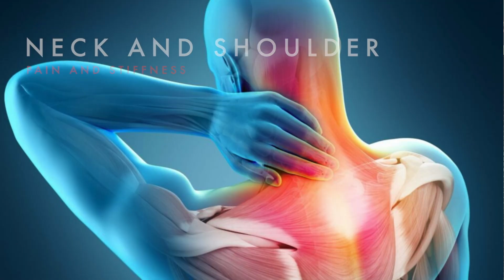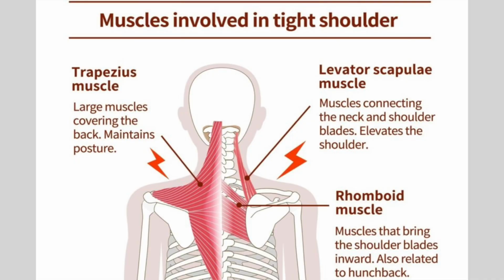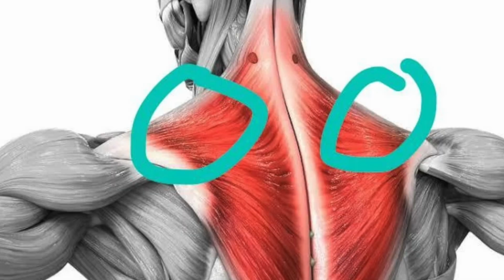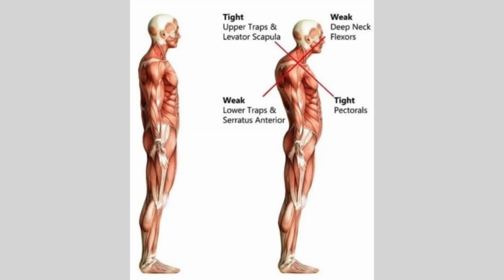Neck and Shoulder Pain- 5 Quick Fix Exercises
Struggling with neck and shoulder pain or stiffness? In this video, I break down the main causes behind these common issues—whether it’s poor posture, muscle imbalances, stress tension, or repetitive strain.

Then, I guide you through a powerful routine that includes:
✅ Gentle stretches to restore range of motion
✅ Targeted trigger point release to ease muscular tension
✅ Effective strengthening exercises to prevent the pain from coming back

I’m a Doctor of Osteopathy from Australia with a background in helping people move and feel better. This video is designed to not just relieve your discomfort—but to get you back to doing what you love, pain-free.

🌀 No equipment needed – just follow along and feel the difference.

0:00 Common causes of neck pain and stiffness
1:29 Overview of exercises
1:43 Stretch 1
2:45 Stretch 2
3:51 Stretch 3
5:18 Stretch 4
6:52 Trigger point release 1
7:46 Trigger Point release 2
8:58 Strength 1
9:36 Strength 2
11:16 Strength 3
12:04 Strength 4